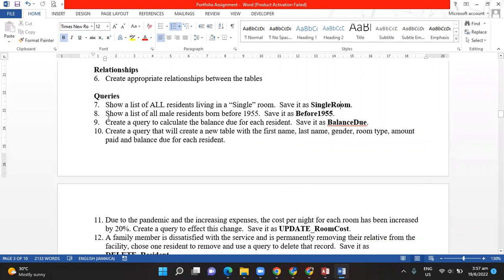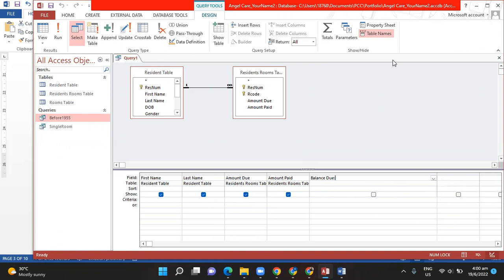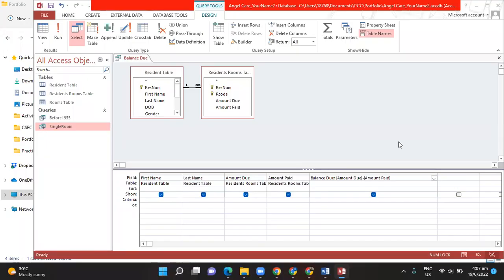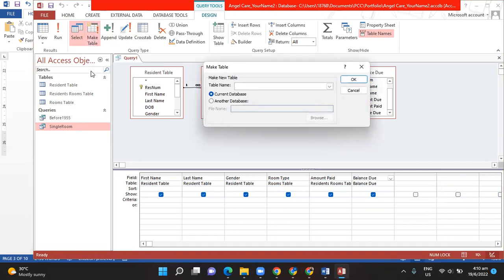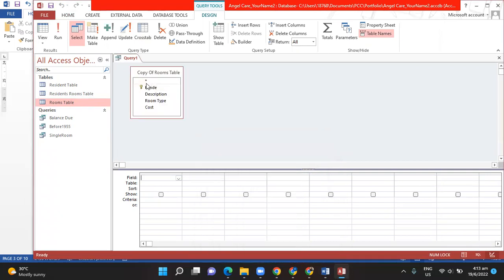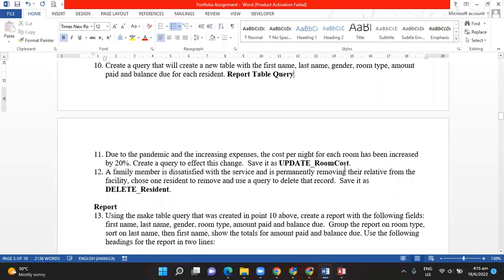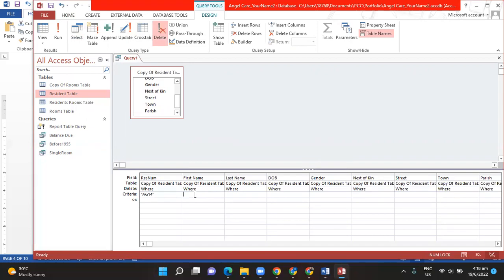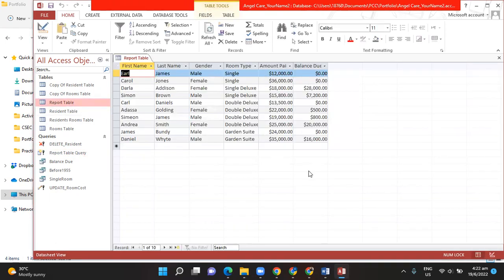Using Computer Applications: Database Part 3